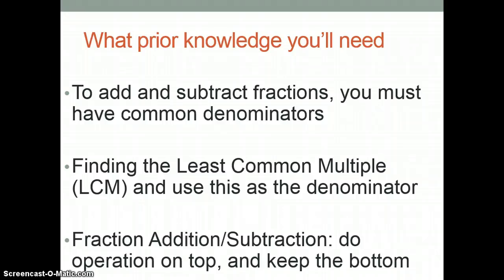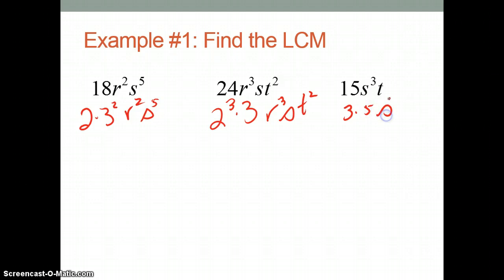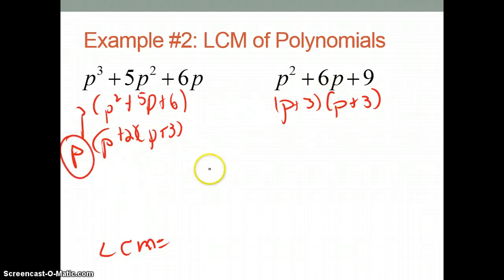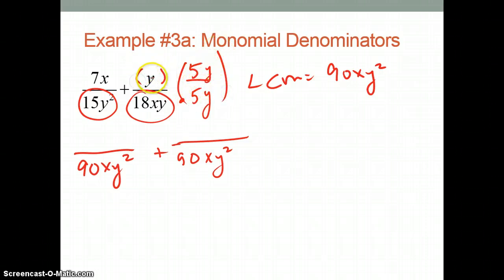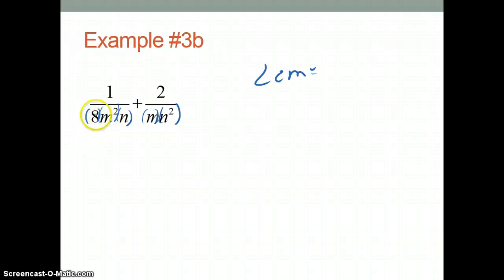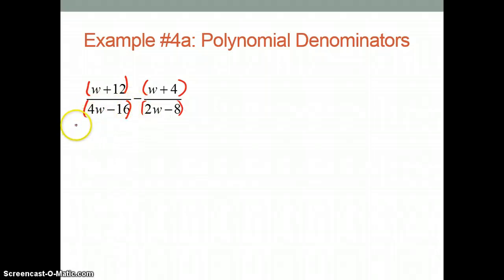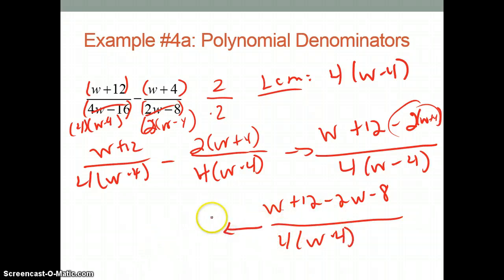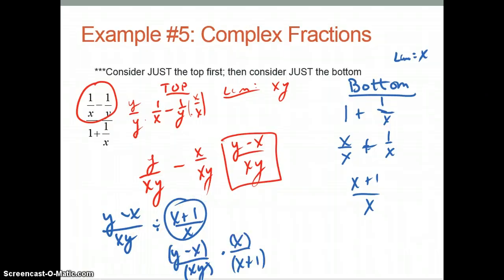8.2 Adding and Subtracting Rational Expressions